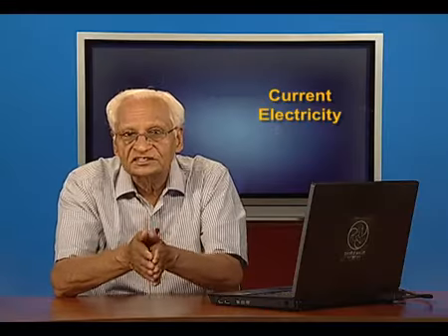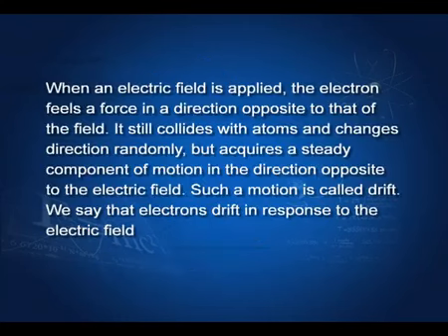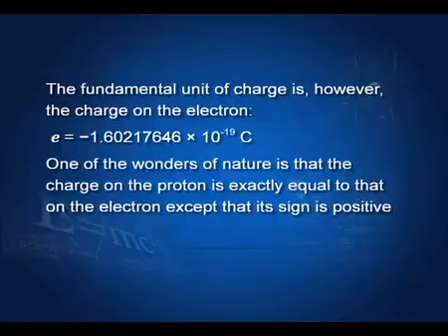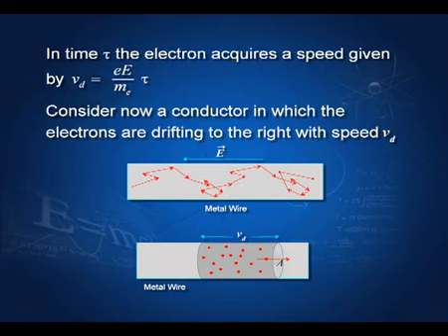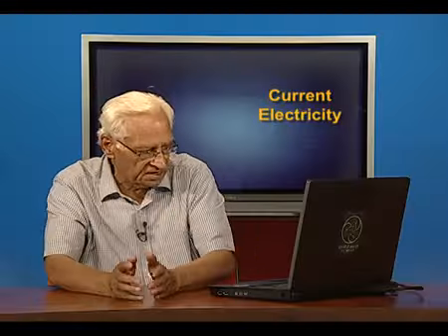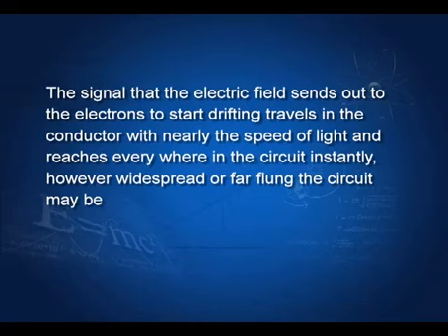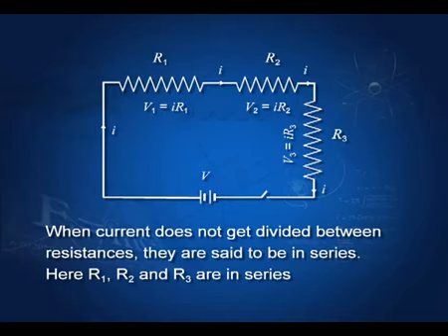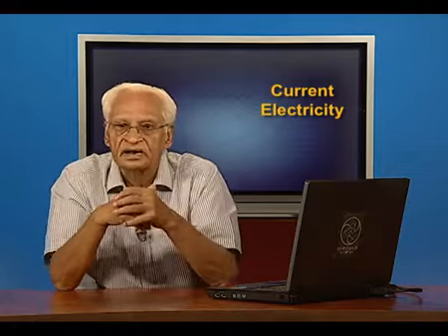NCERT / CBSE Class 12 Physics - Current Electricity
Current Electricity ( विद्युत् धारा  )